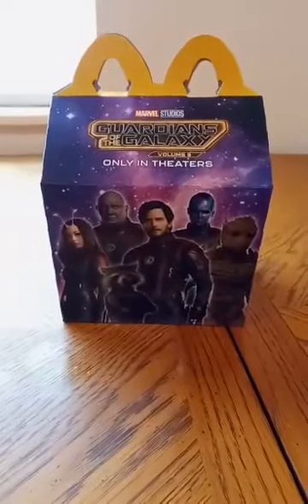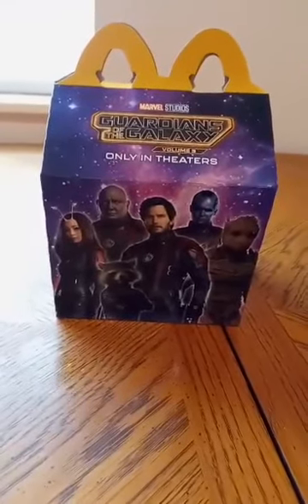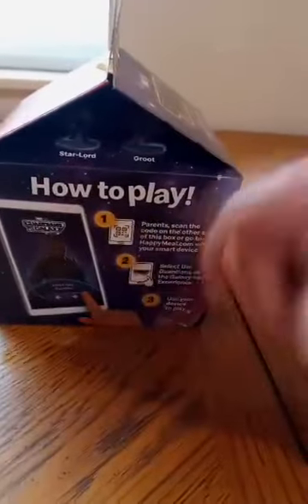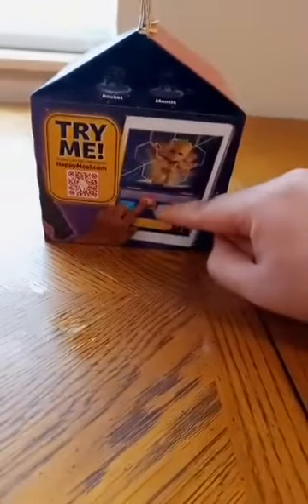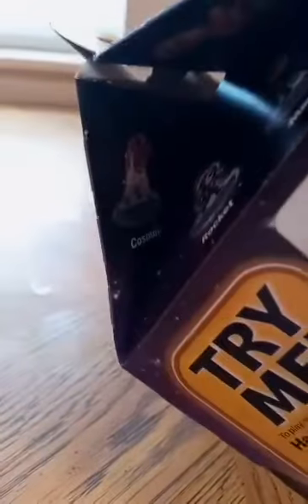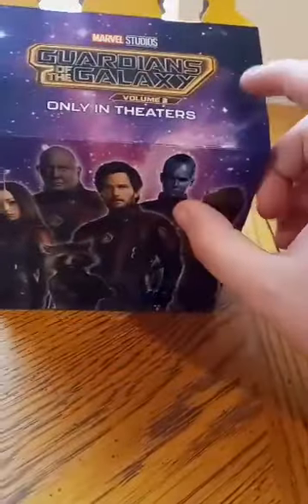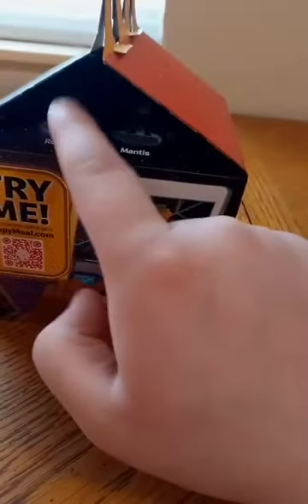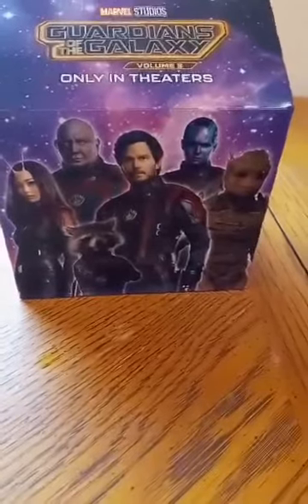Guardians of the galaxy vol 3 Happy Meal Box Review